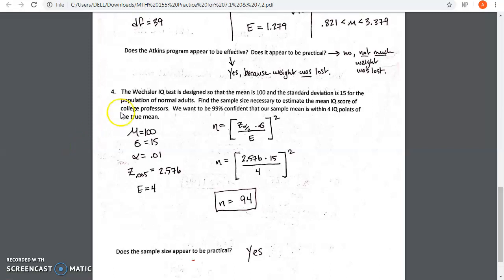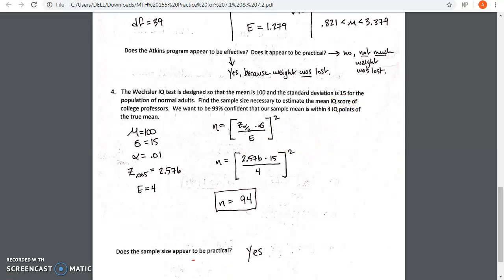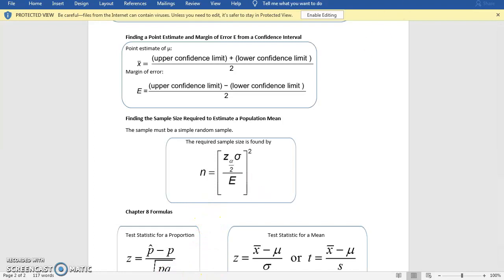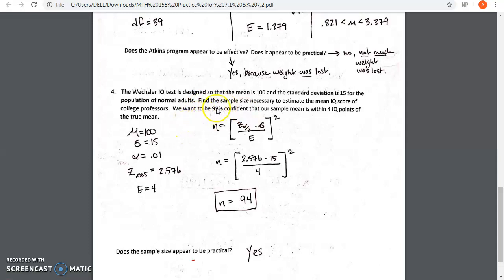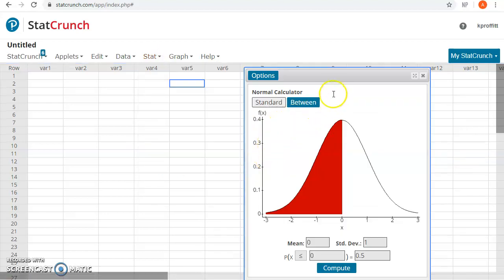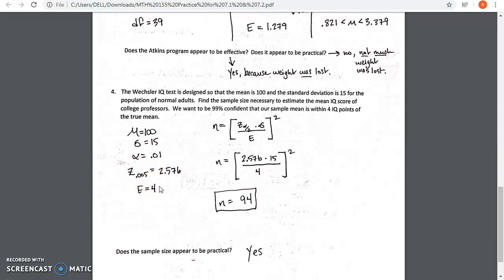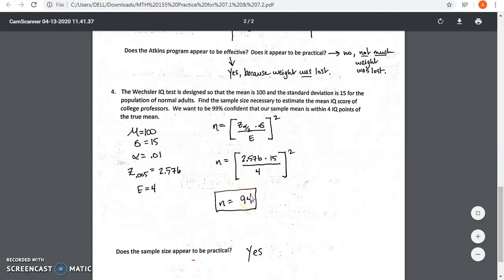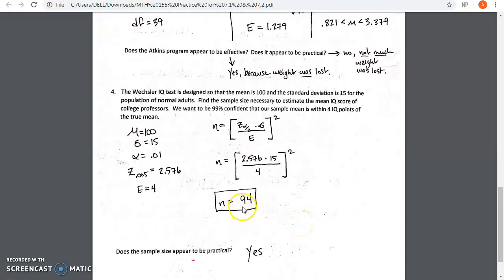Practice for 7.2, #2